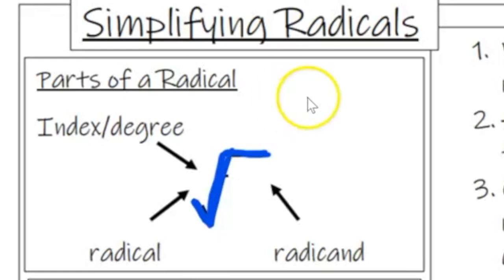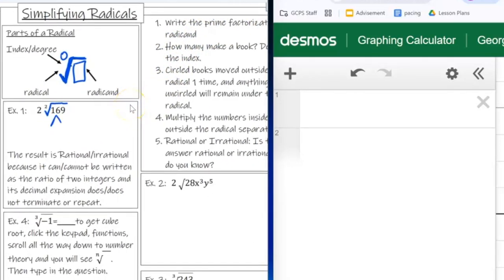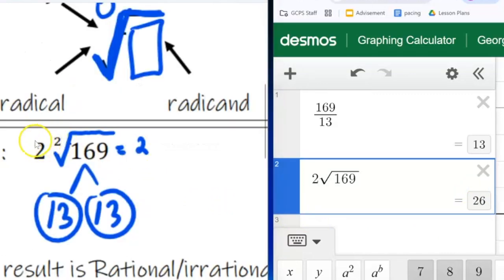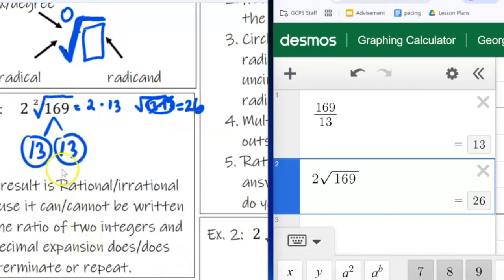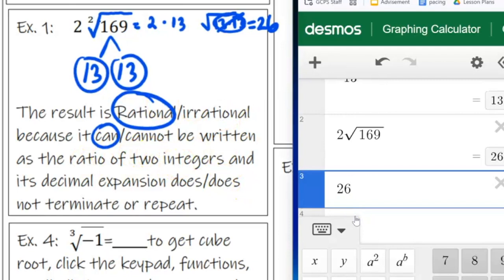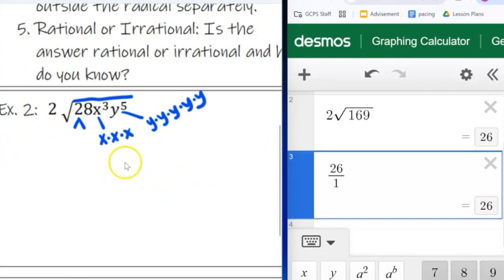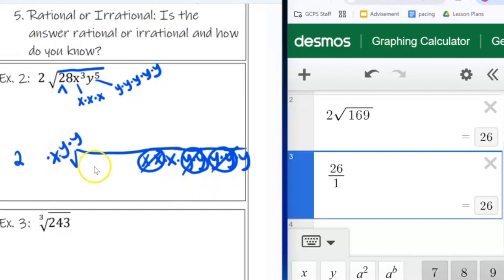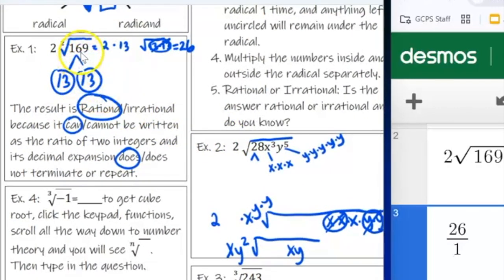Simplifying Square Root